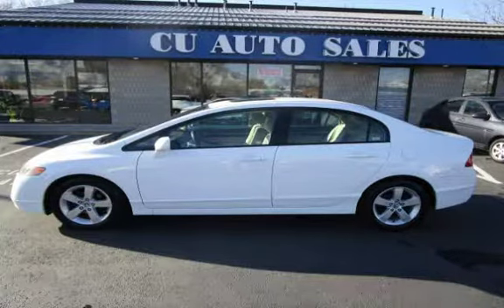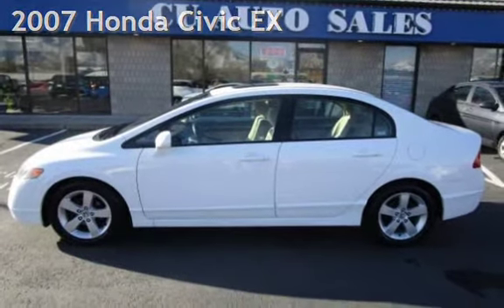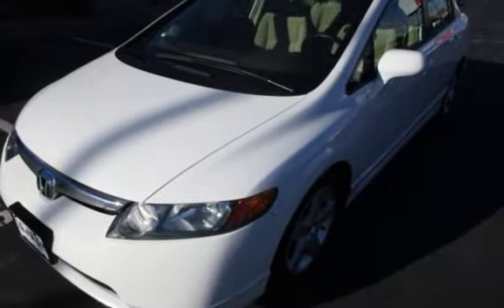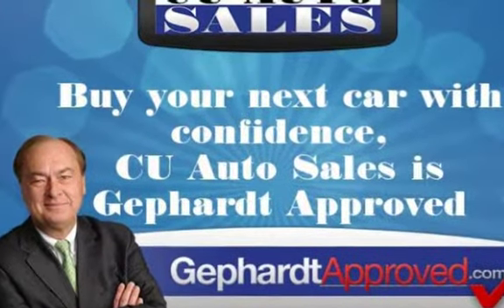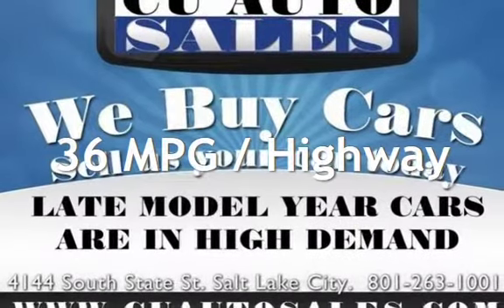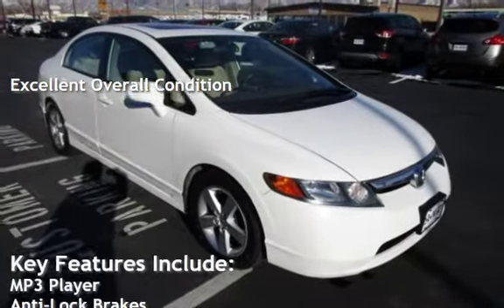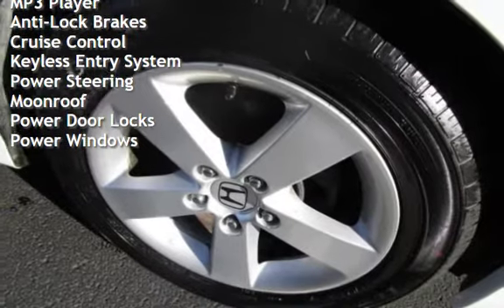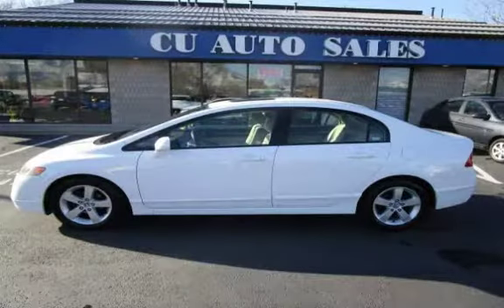2007 Honda Civic EX for sale in SALT LAKE CITY, UT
CU Auto Sales is pleased to offer this 2007 Honda Civic EX. It is equipped with a 1.8L, 4 Cylinder, Automatic, Moon Roof, Premium Audio, Alloy Wheels, Keyless Entry, and much more. You can buy with confidence...CU certified and it has been quality serviced and inspected. CU Auto Sales has been serving Utah and the Credit Union members since 1985.